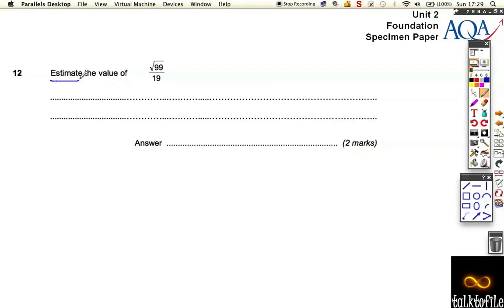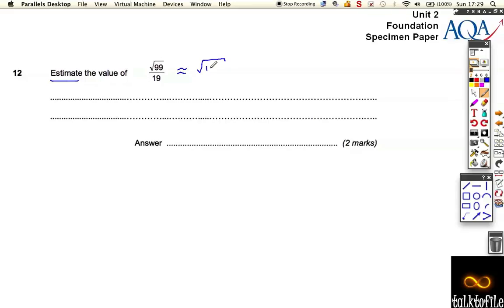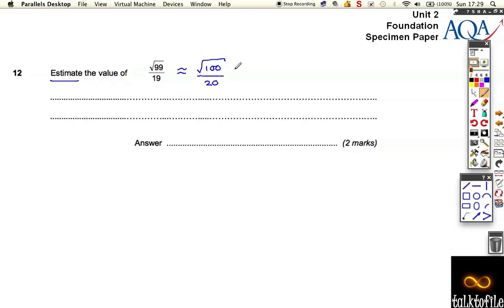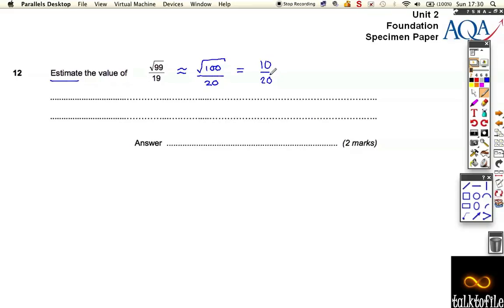Unit2F AQA Specimen Q12